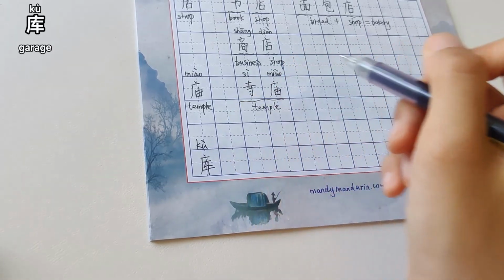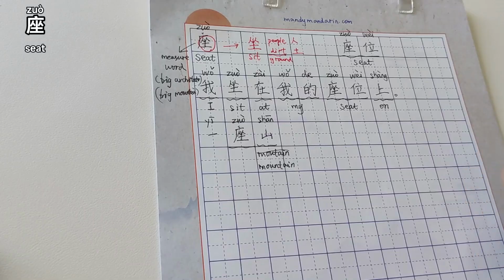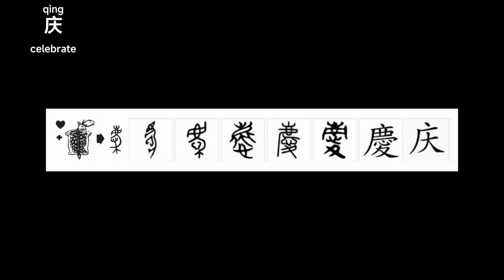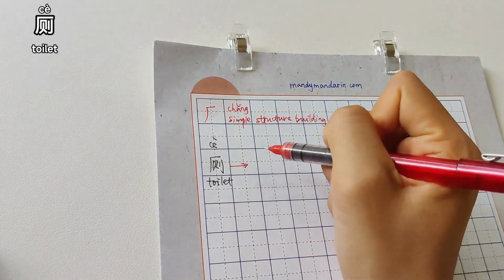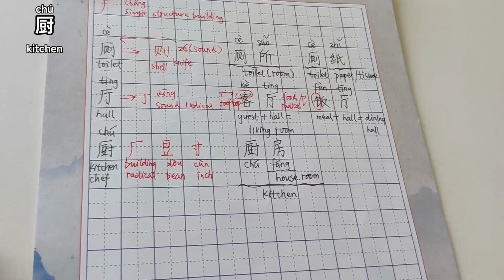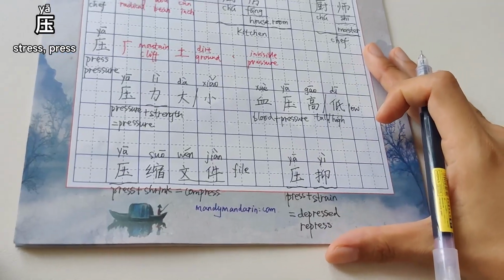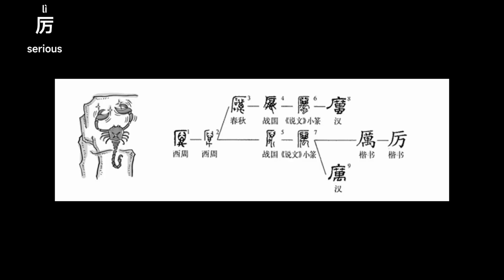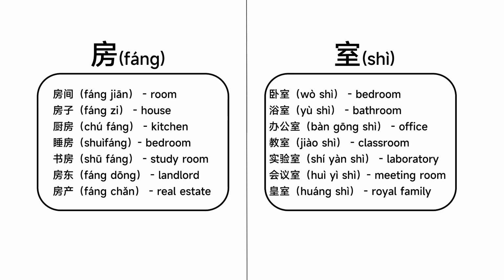building radical 广厂户, hanzi tutorial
0:00 intro
3:53 店 shop
6:06 庙 temple
7:01 库 garage
8:47 座 seat
14:38 府 building for rich people/authority
17:40 庆 celebrate
20:24 废 trash, waste
24:11 厕 toilet
26:28 厅 hall
28:34 厨 kitchen
31:52 压 press
37:23 厉 serious
44:19 房 room
48:24 所 place
52:39 end